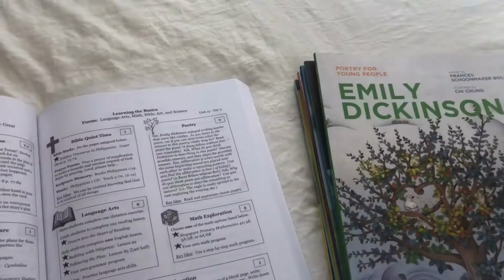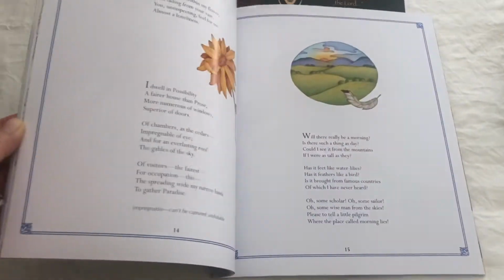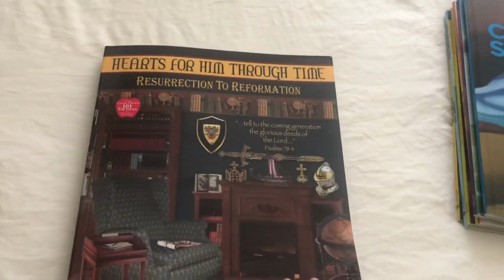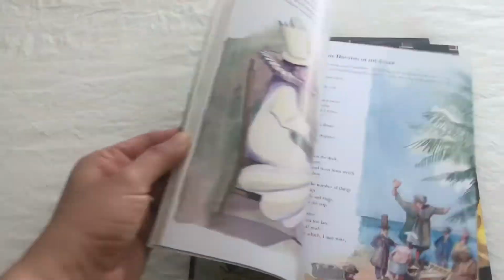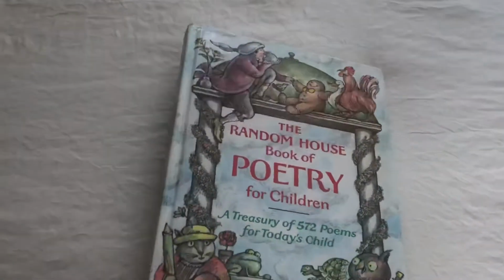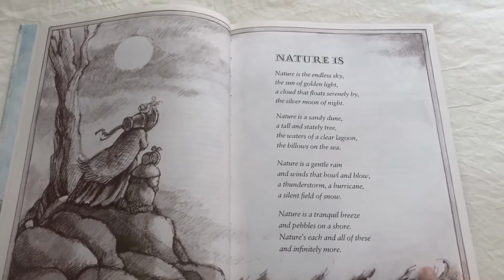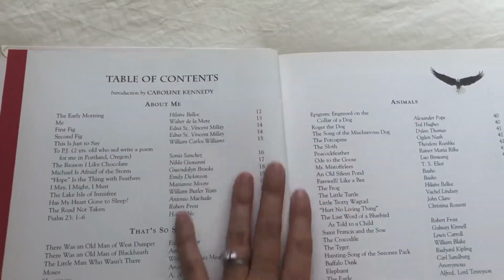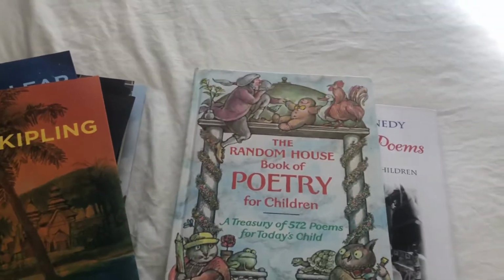Poet Study ~ Charlotte Mason Style Homeschool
Becca's Homeschool Journal - YouTube channel